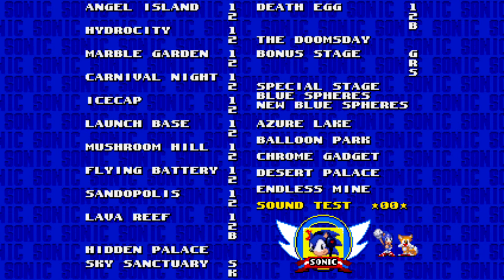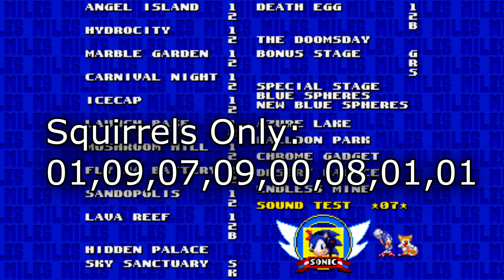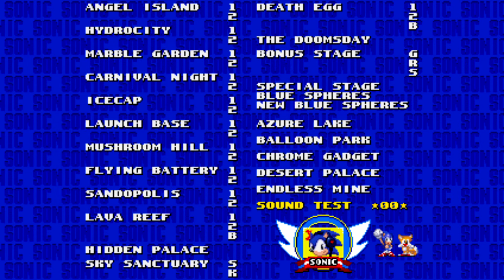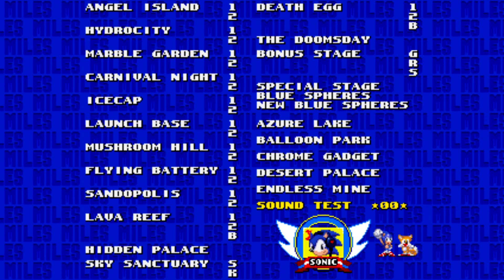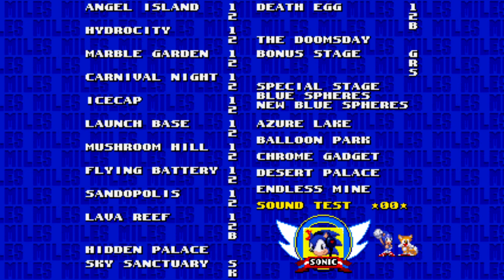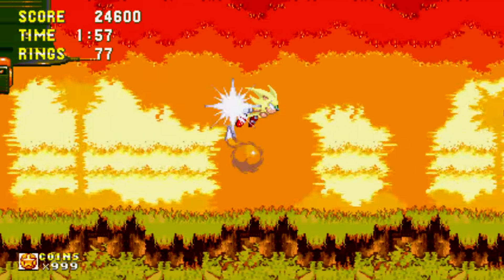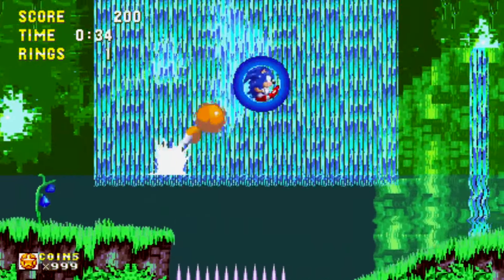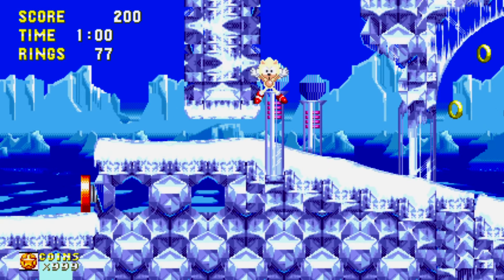Sonic Origins: New Sonic 3 & Knuckles Cheat Codes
Kieran shows the new cheat codes for Sonic 3 and Knuckles in Sonic Origins.

01,09,07,09,00,08,01,01 (Squirrels Only)
01,09,09,02,01,01,02,04 (Infinite Continues)
02,00,01,07,00,08,01,05 (Flying Super Sonic)
06,02,01,04 (No Super Music)
03,02,01,06,00 (Normal Gameplay in Competition Mode)
01,09,09,04,00,02,00,02 (Sonic 3 Branding)
02,02,06,03,07,02 (Camera Top Speed Increase)
01,09,09,09,00,03,00,06 (Penguinators Only)
04,07,09,08,01 (Random Monitors)
01,09,09,01,00,06,02,03 (Blue Shields Only)
01,09,09,03,00,09,02,03 (Super Peel-Out/Dash)
02,00,00,01,01,00,01,03 (Banana Items)
00,00,00,00,00,00,00,00 (No Rings or Monitors)